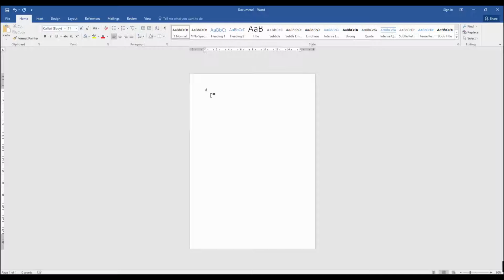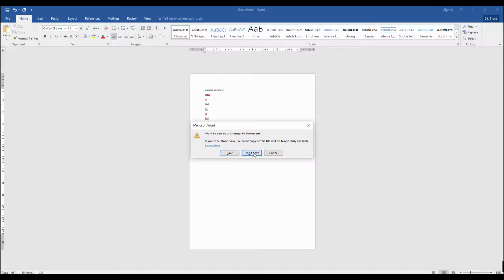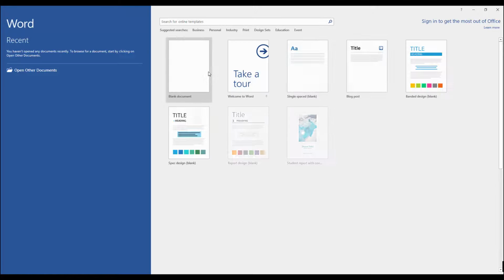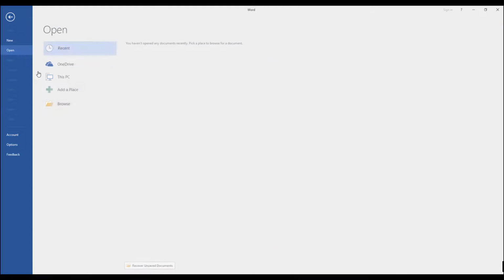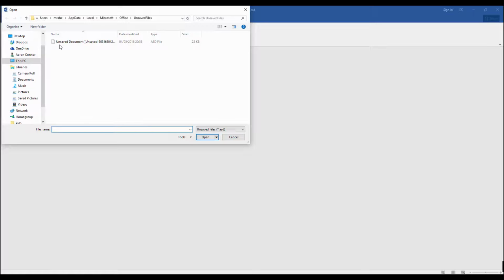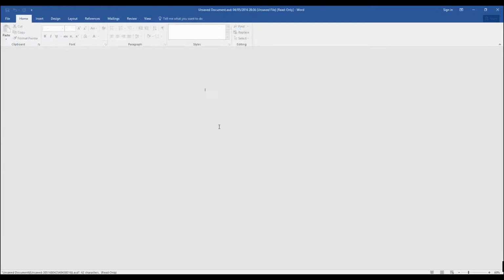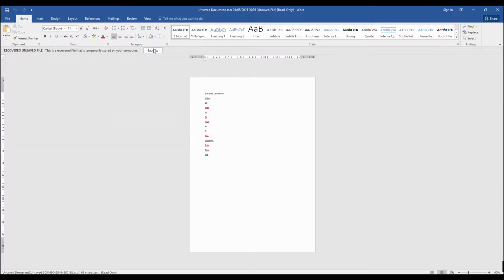Recover Unsaved Word Documents (easy)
How to recover an unsaved Microsoft Word Document.